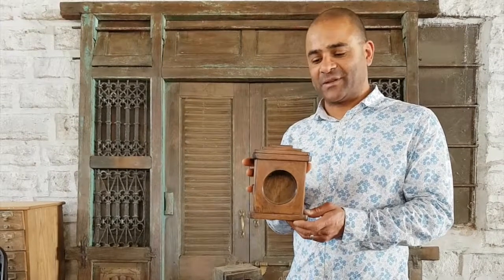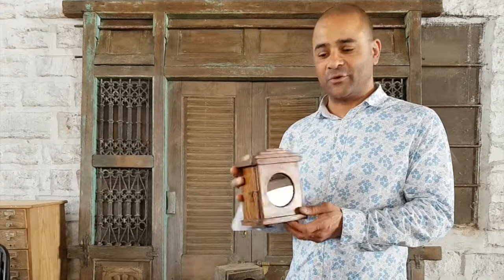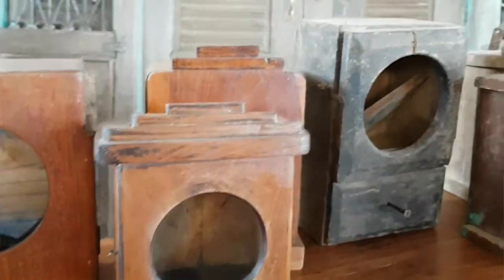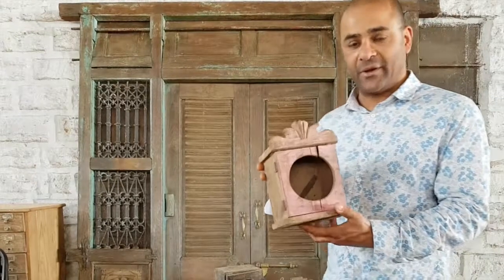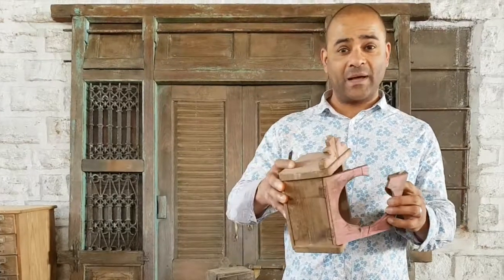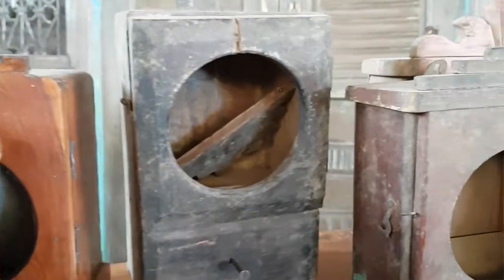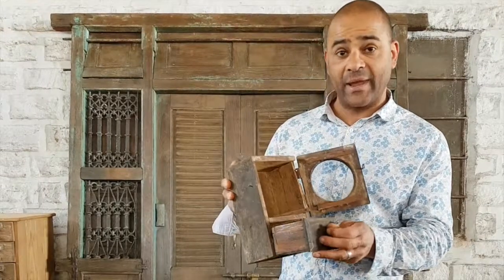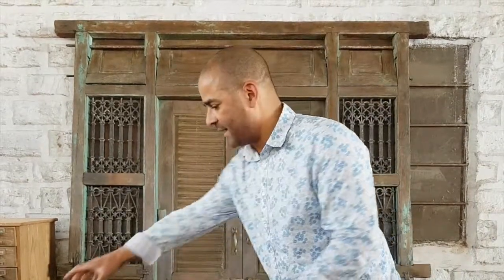Vintage Clock Case | Carl in India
We regularly get asked about where we buy our antique furniture, and the majority of our furniture comes from India. Carl is currently on his annual trip to India to find unique vintage pieces for you all to enjoy. During this trip, Carl selected a range of traditional clock cases. This is a popular item with our customers due to their beautiful colours and unique purposes.

Each charming vintage clock case has a fantastic range of rustic colours to choose from. Originally, these authentic mini-sized wooden cabinet housed a working clock mechanism. At that time, they would have had a prime position - proudly displayed on a mantlepiece as a bold status symbol. Today you can use it as a unique storage box, jewellery box, or even a mini wall cabinet to keep your small ornaments.

At Scaramanga, we love seeing the small cabinets used for displaying favourite trinkets or used as a set for making a wonderful window or shelf ornaments. Take a look at our range of mini cabinets on our website now.

What would you use your new cabinet for?